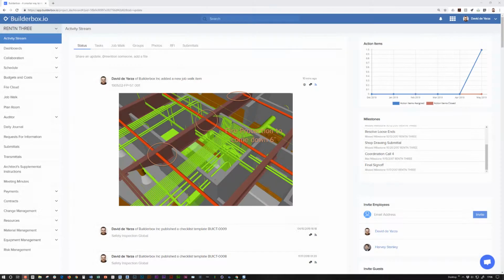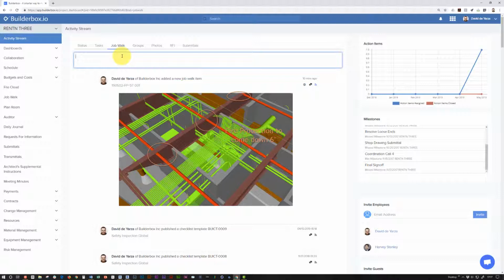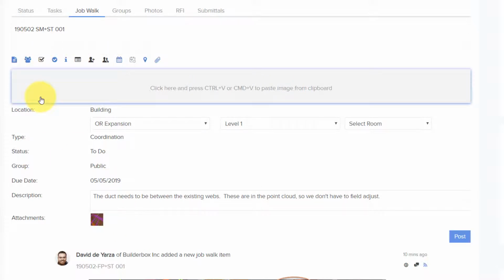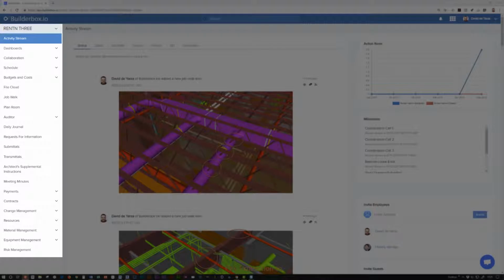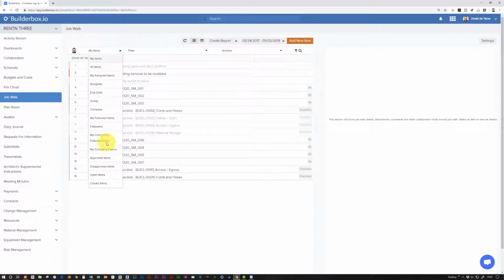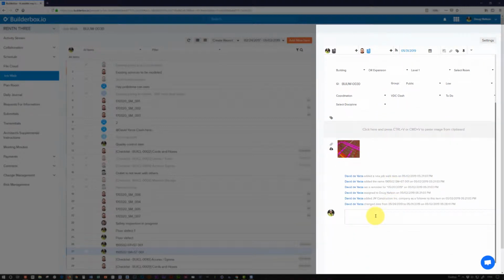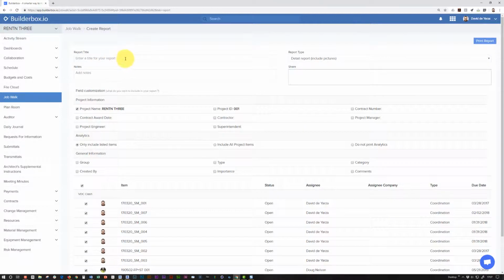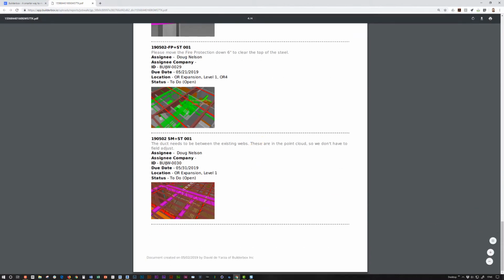Training - VDC Coordination Management with Builderbox Job Walk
In this brief video, we explore how to use the Job Walk module to effectively manage, share, track, and report on BIM/VDC clashes, or any other design issues.

For detailed instructions visit the Builderbox Help Center topics on Job Walk